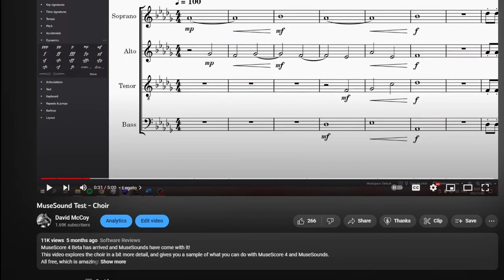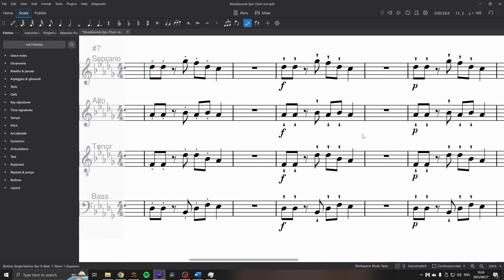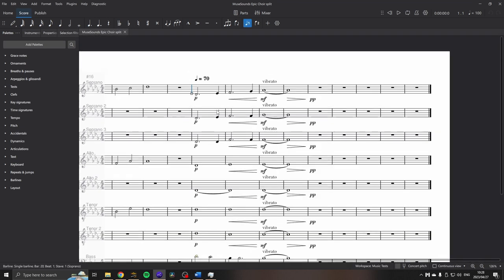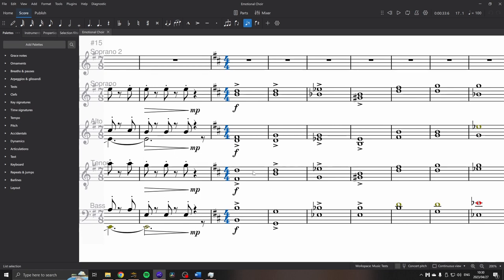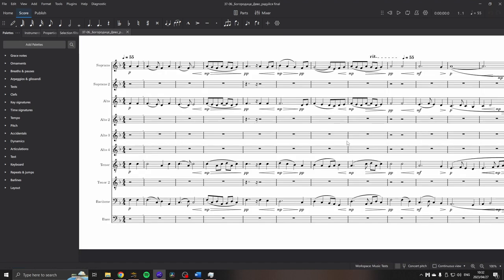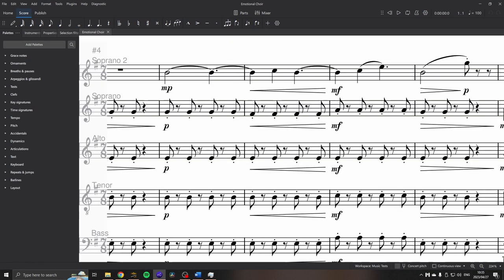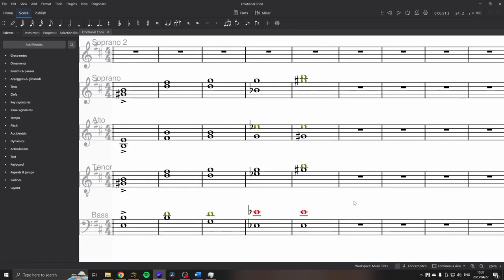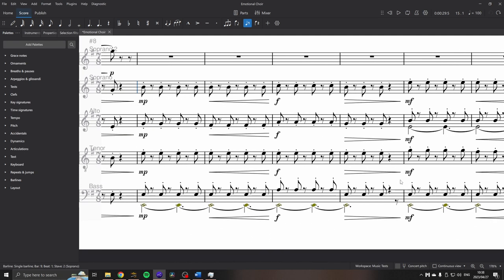MuseSounds Test - Choir: Updates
MuseScore 4, including MuseSounds has been out for a while.
This follow-up video explores the updates to the choir sounds, as well as some more possibilities that can be achieved with the choir in MuseScore 4 with MuseSounds.
All free, which is amazing!
This will allow you to install MuseScore 4 and MuseSounds.
If you are on Windows you can also find MuseScore in the Windows Store!
Remember that this software is not backwards compatible. Scores you save in MuseScore 4 cannot be opened in MuseScore 3!!

00:00 Intro
00:20 Legato updates
01:05 Staccato updates
01:47 Marcato updates
02:31 Cluster updates
03:29 New experiments audio
04:50 Good points
06:48 Poor points
10:44 Outro